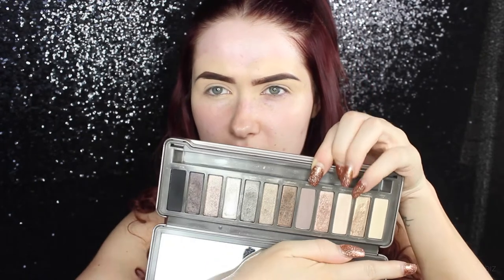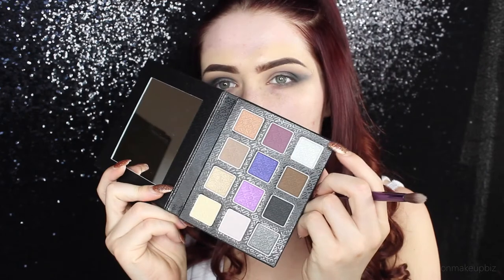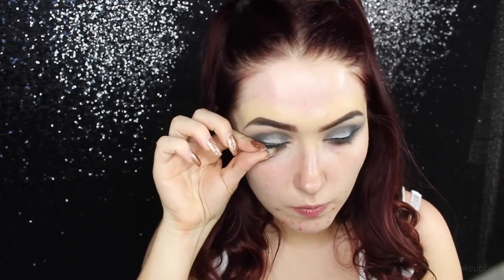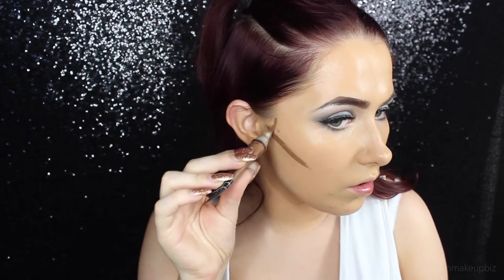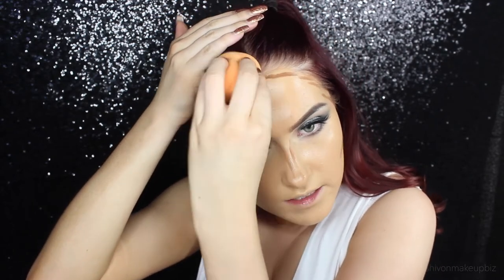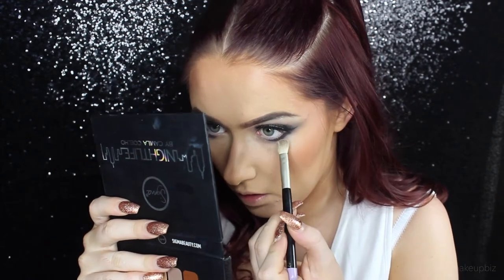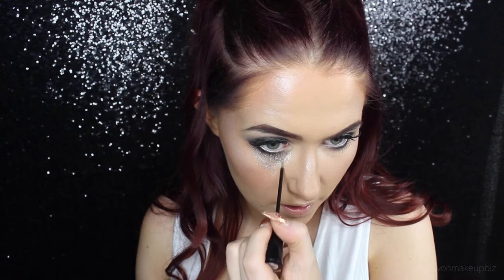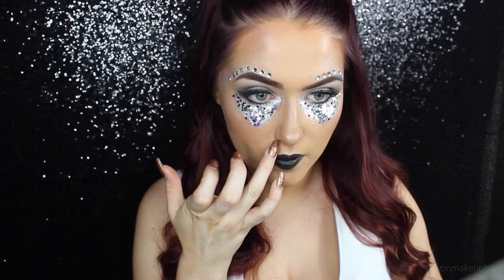Silver Glitter Festival Makeup Tutorial | Grunge Fairy 💜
Here's a chatty silver glitter festival inspired makeup look using its in your dreams glitter and the Urban Decay Naked 2 Palette, think Grunge Fairy! 🦄

OTHER CONTENT ♡

Camera: Canon 600D
Editing: Final Cut Pro X